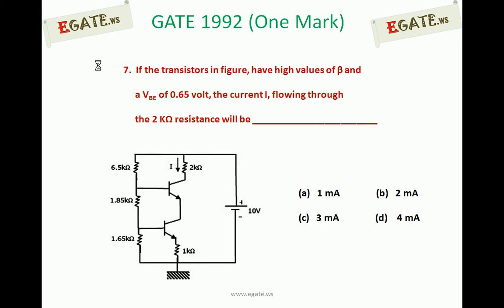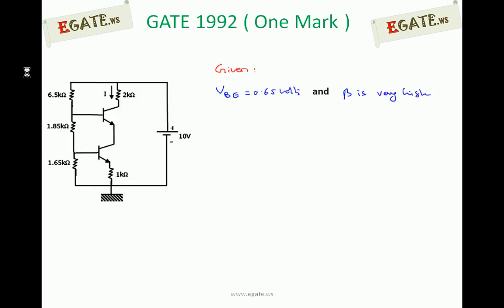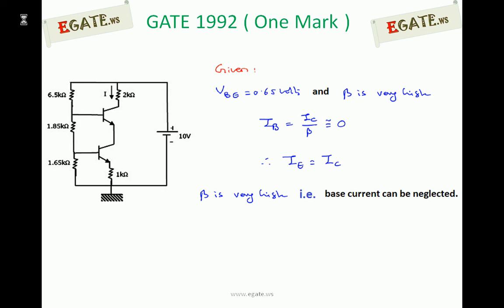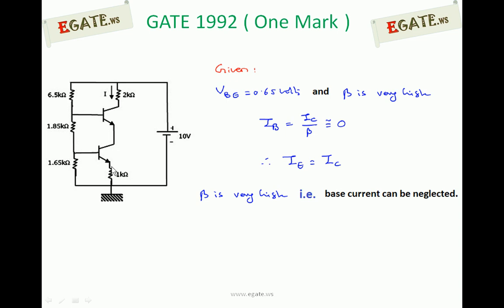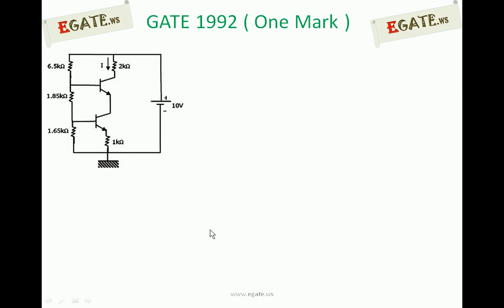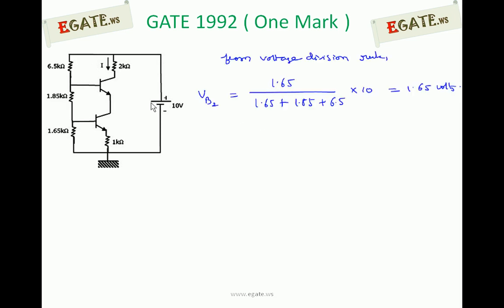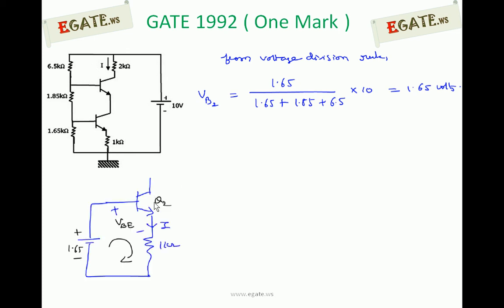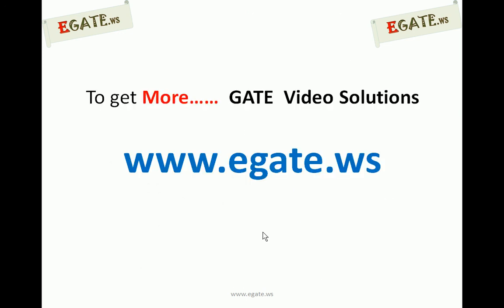Solution to GATE 1992 Electronic Devices (One Mark) - Transistor Biasing